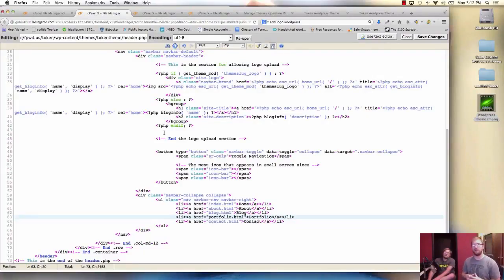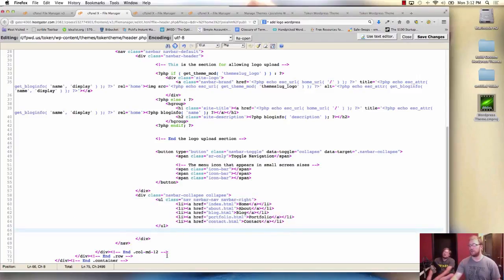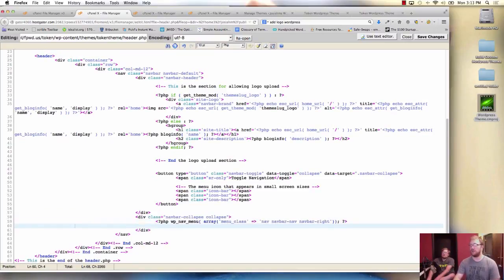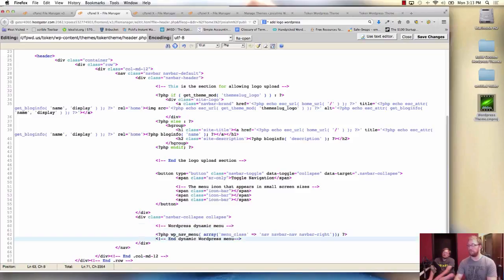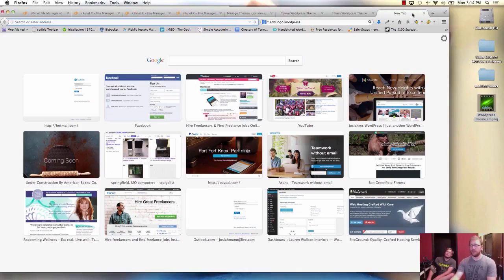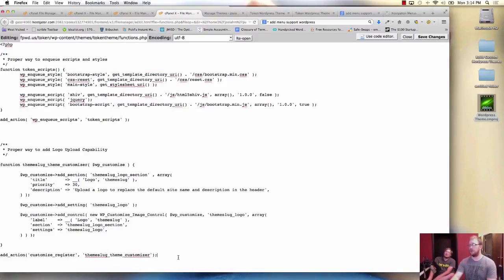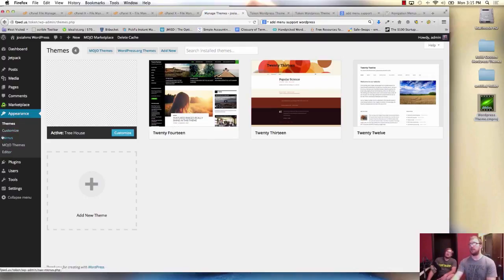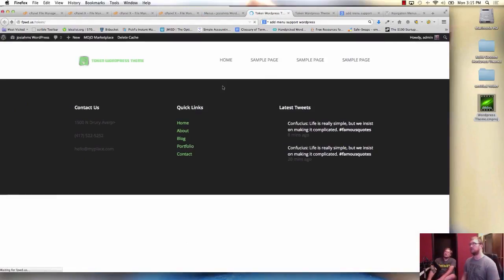029 Adding Navigation Menu